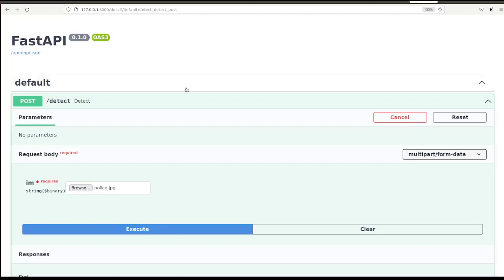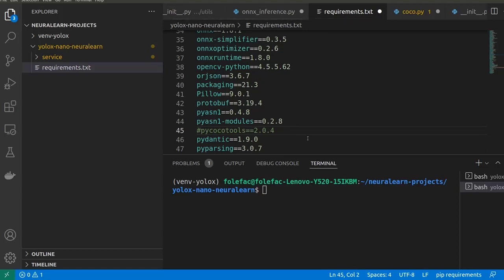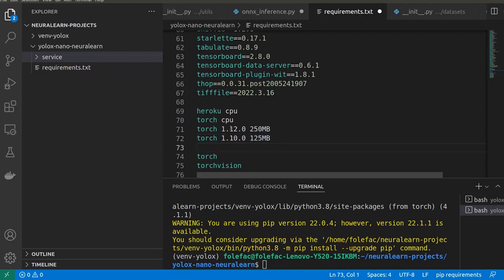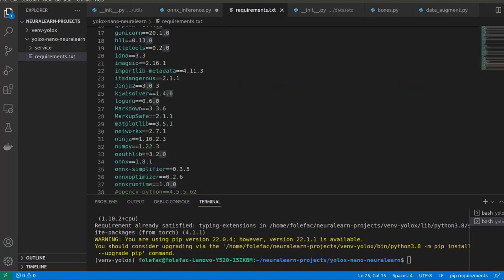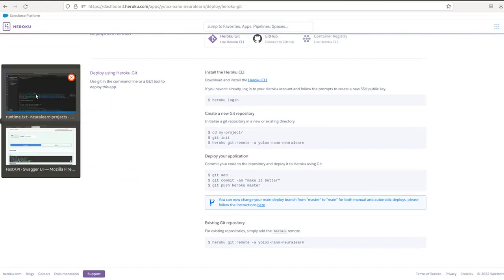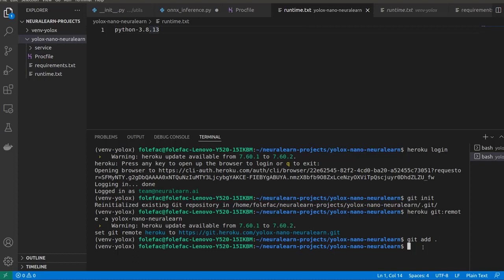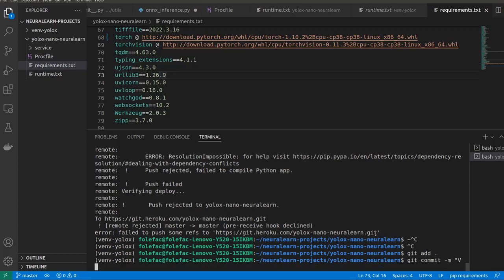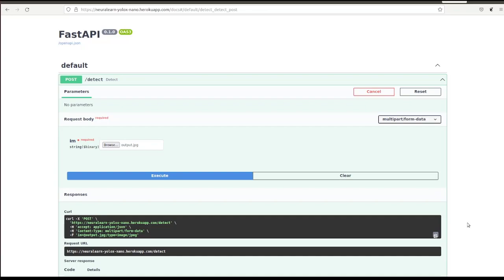Deploy YOLOX API on the Cloud with heroku for free - Yolox model deployment course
Deep Learning Practice today has come a long way. Today it becomes inevitable to apply Machine Learning without taking into consideration MLOps (Machine Learning Operations). In this course we shall deploy on the cloud, the FastAPI object detection App we built previously.